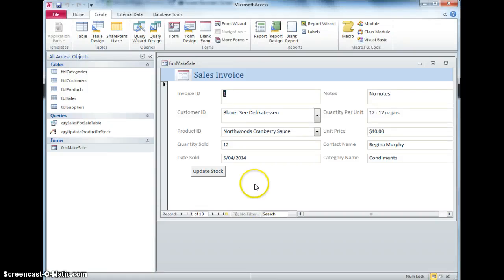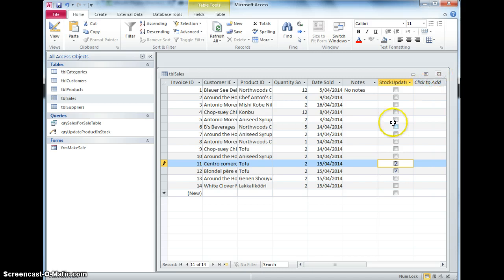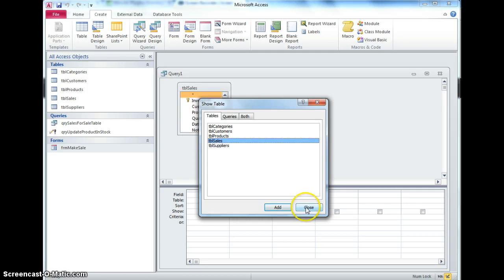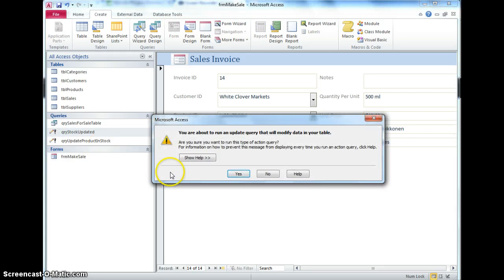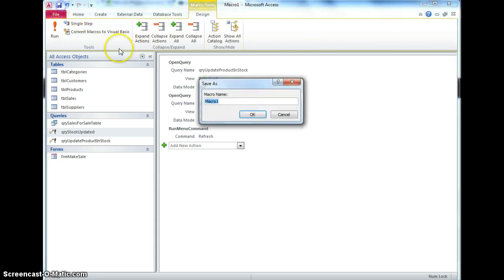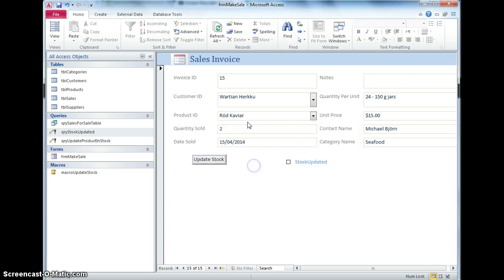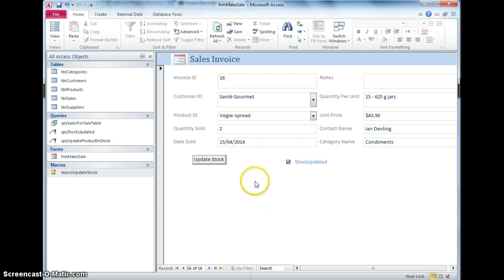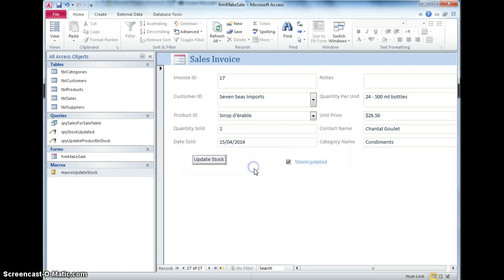Update stock button - demo